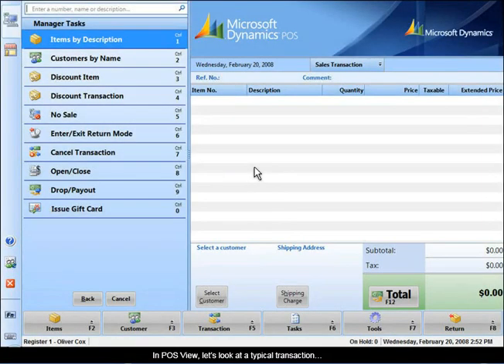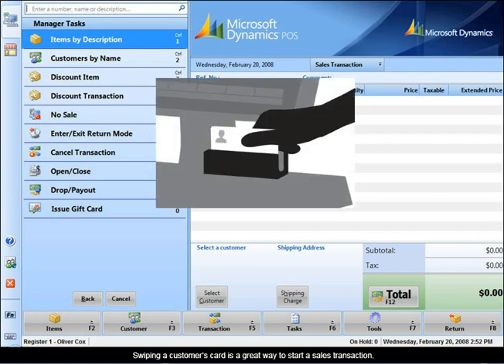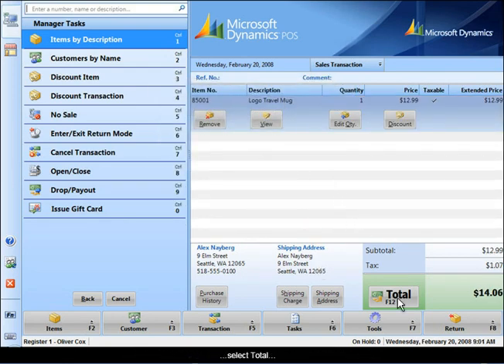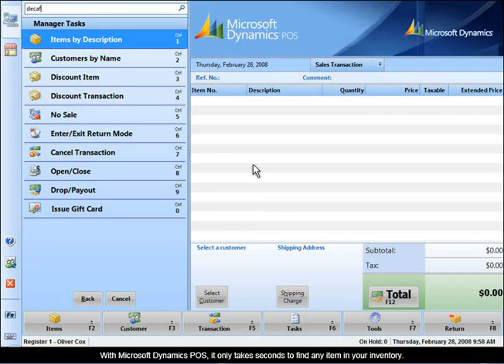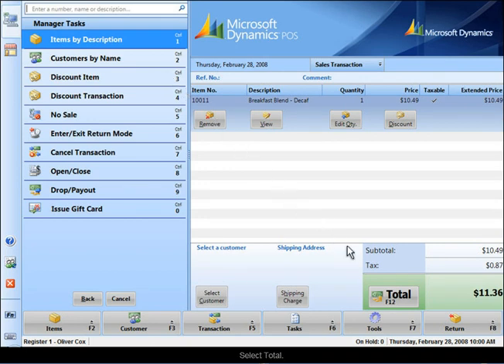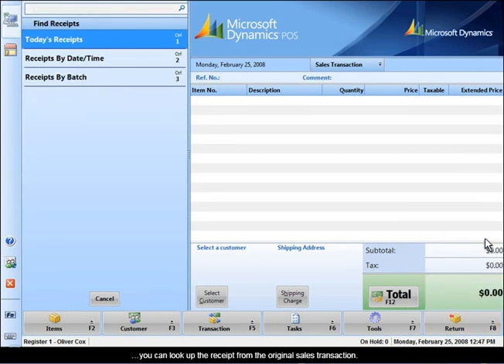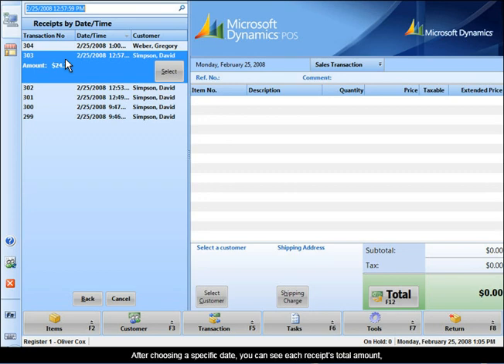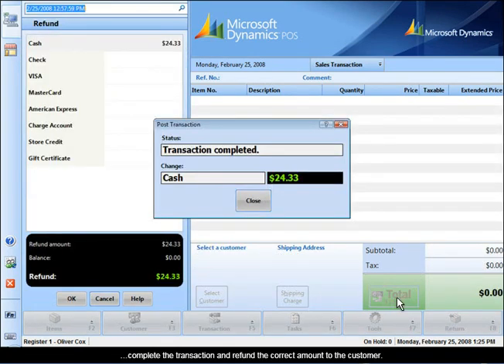How to Ring Up a Sale with Microsoft Dynamics POS 2009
Discover how to improve customer service with this Microsoft Dynamics POS tutorial. These step-by-step instructions with illustrate how to track your customer's purchases, quickly enter customer information and speed up transactions. Learn how these features will accelerate store performance and productivity from InterDyn BMI